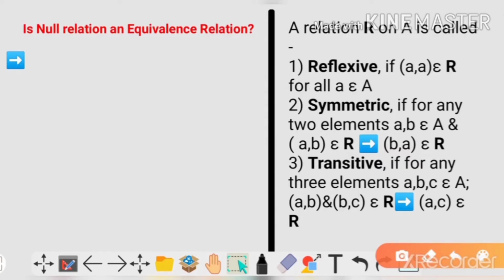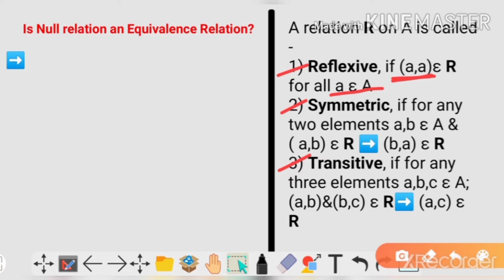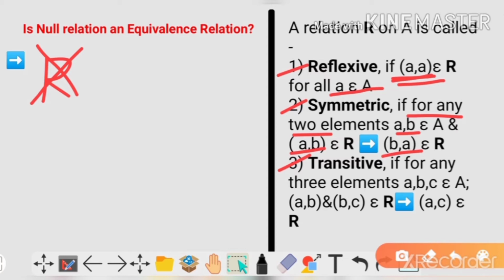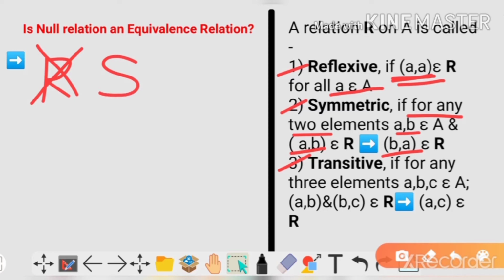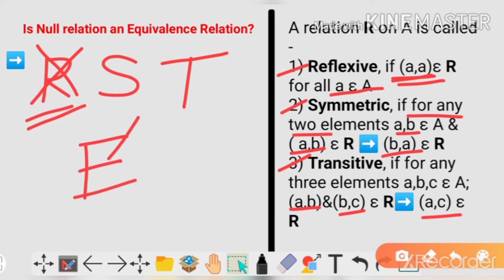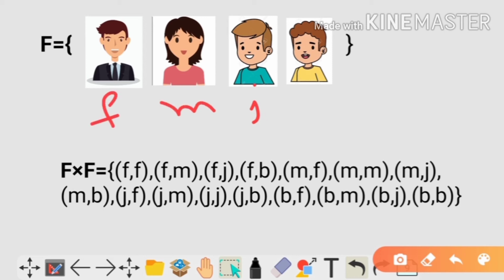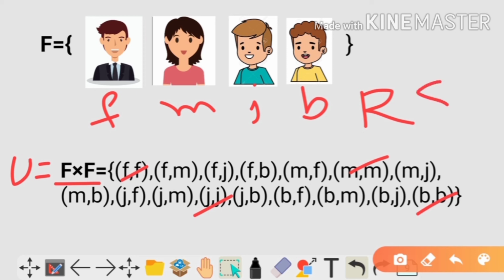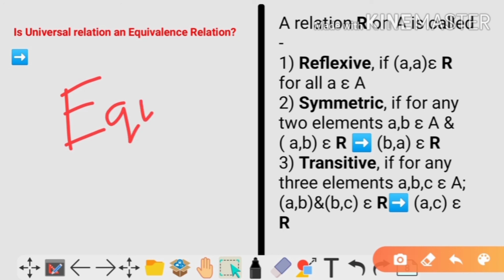Are null and universal relation equivalence relation?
Hello students,
This is Rimpa Singha Roy. I want to help the students of class 11-12 in mathematics. I'll cover the total syllabus of NCERT mathematics. I'll also guide you to take decision regarding your career.